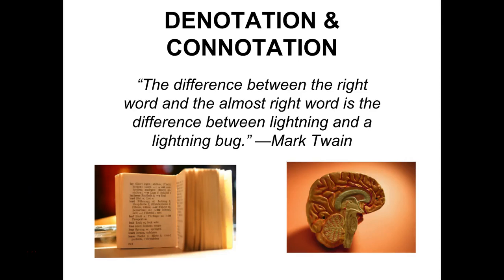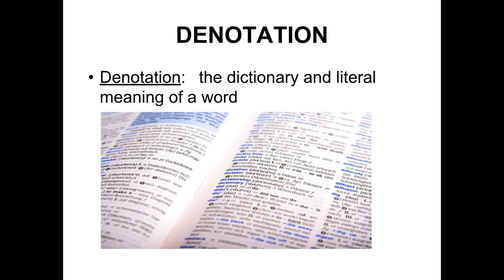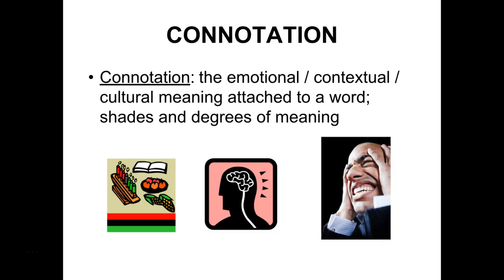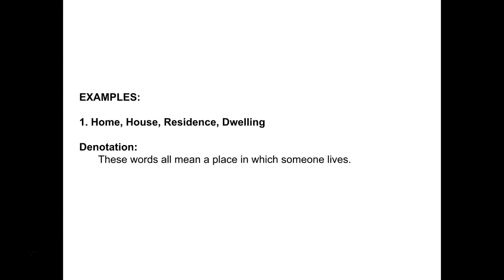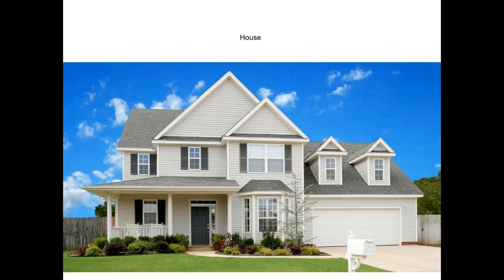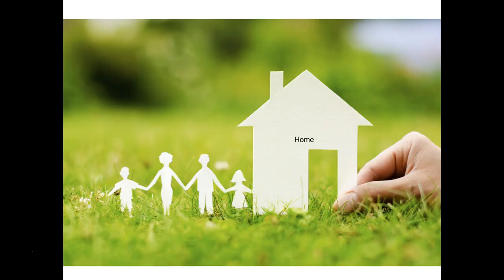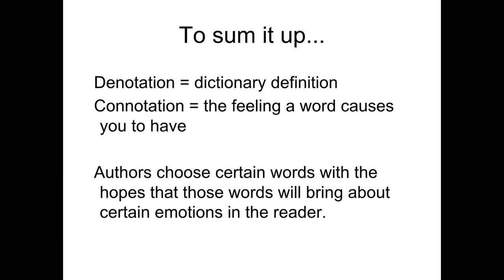Denotation and Connotation